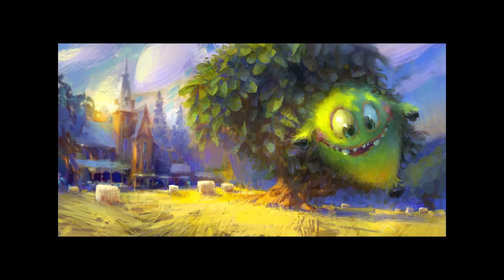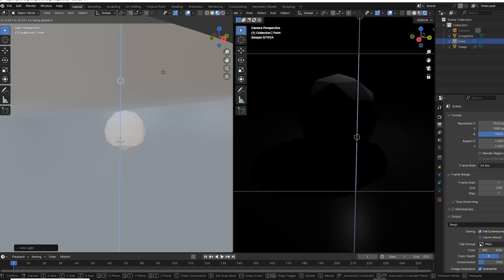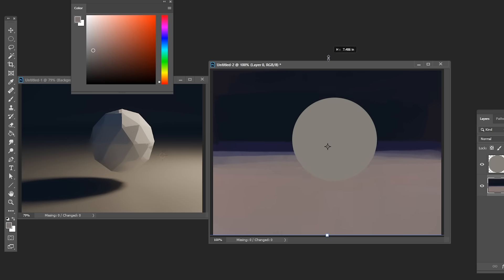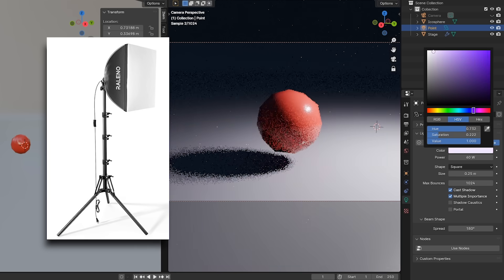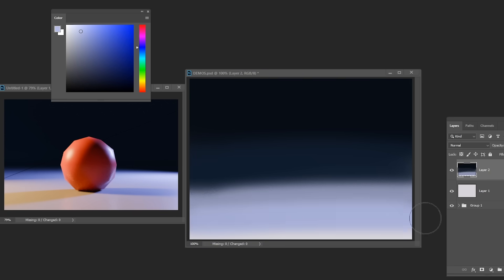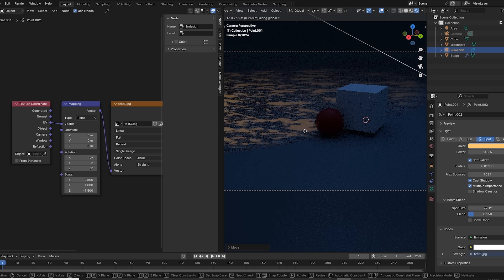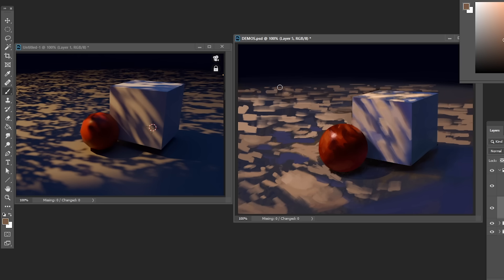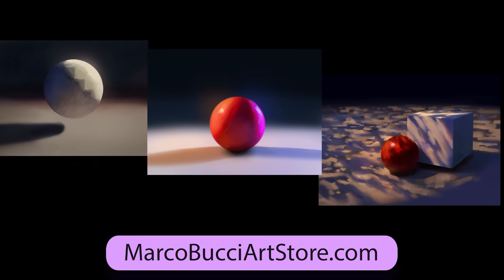3 EASY Lighting Techniques To Help Digital Painters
Want to take your digital paintings to the next level? In this video, I’ll show you some EASY Blender lighting processes that make it simple to set up realistic lighting scenes you can study and paint from.

Whether you’re new to Blender or just looking for quick ways to improve your art, these techniques will help you:
✅ Create professional-looking lighting in mere minutes
✅ Understand different types of light sources
✅ Build reliable references for your digital paintings and art study

By the end, you’ll have practical setups you can reuse again and again to level up your work!

Grab my Blender file here to follow along with the tutorial

-- ToC --
00:00 - 00:30 - Intro
00:30 - 03:51 - Blender Lighting Setup 1
03:51 - 05:25 - Digital Painting 1
05:25 - 06:58 - Blender Lighting Setup 2
06:58 - 07:36 - Get Good Faster!
07:36 - 10:00 - Digital Painting 2
10:00 - 12:42 - Digital Painting 3
12:42 - 14:15 - Blender Dappled Light Setup